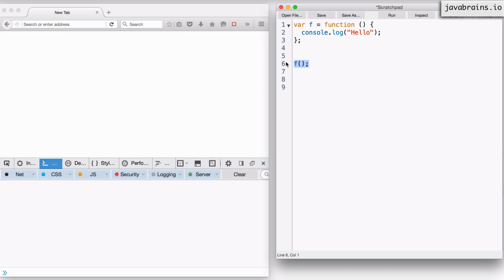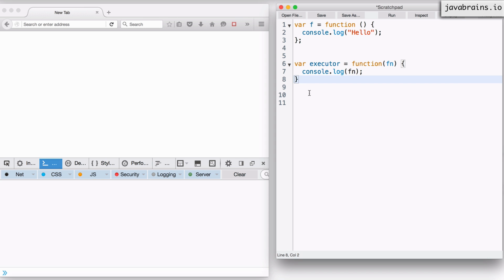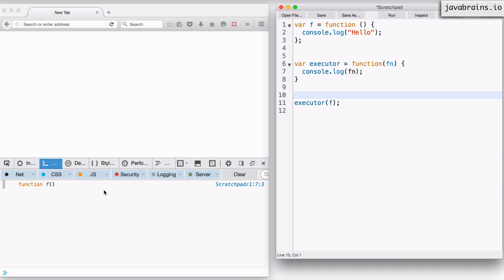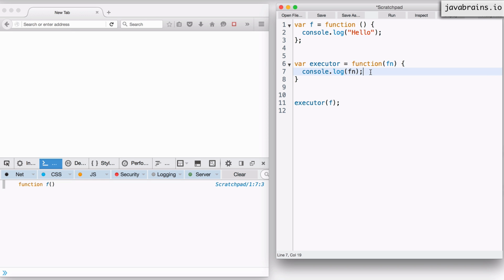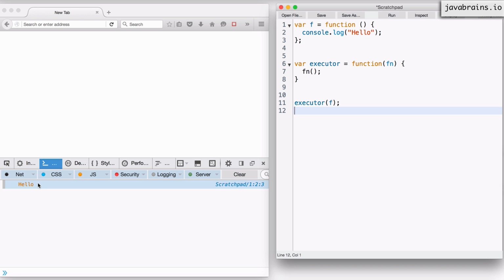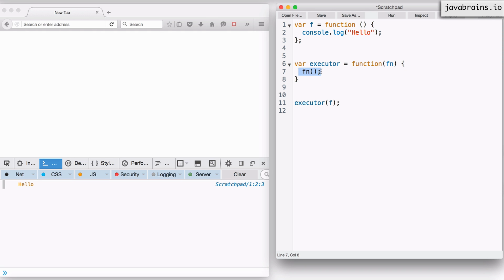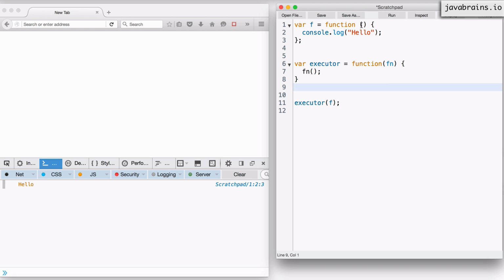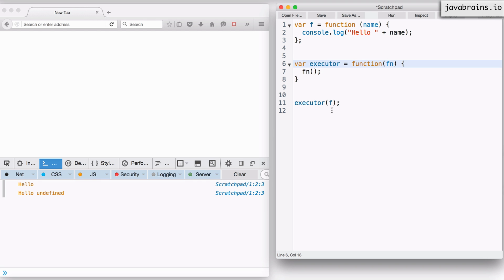JavaScript for Developers 36 - Functions as arguments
Thanks to functions being first class values, they can be passed as arguments to other functions. Let's see how that works!